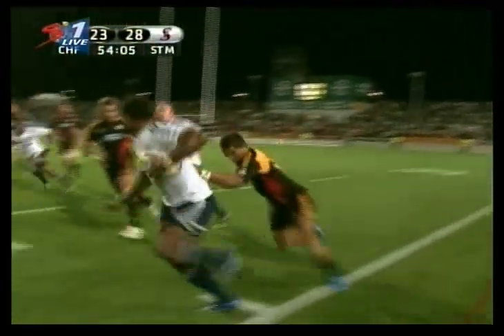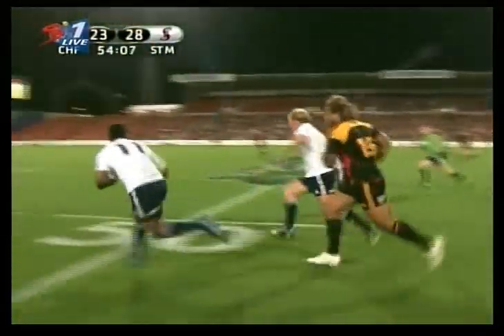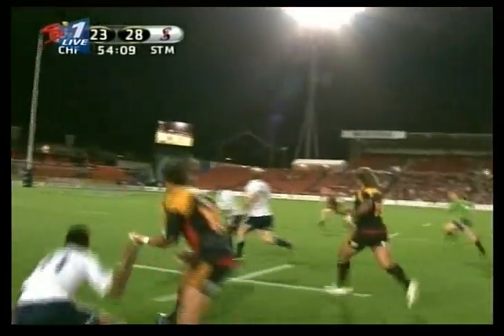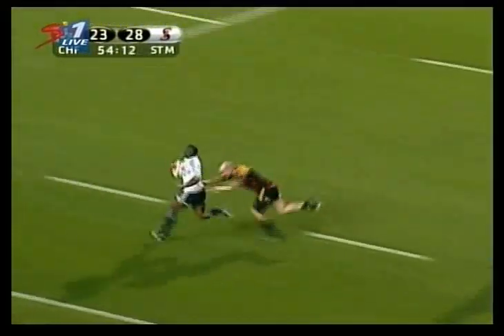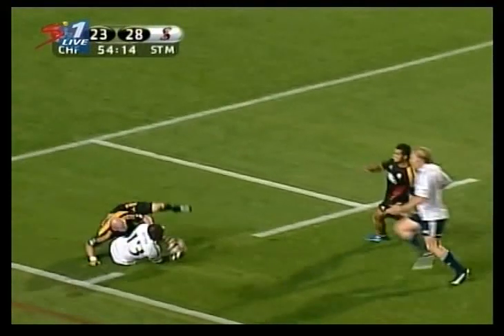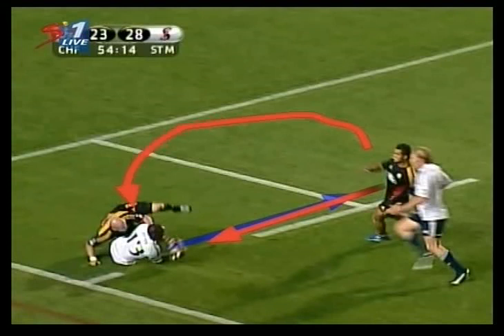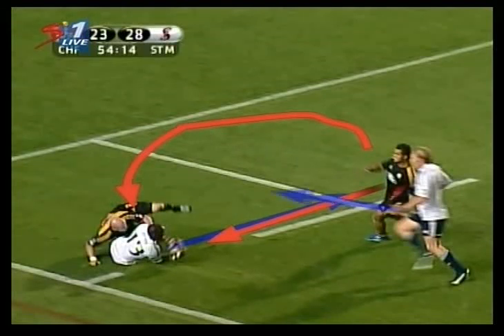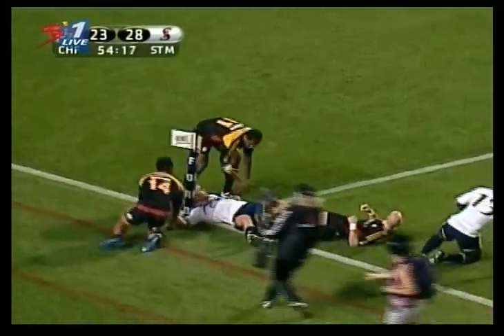elv line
chat